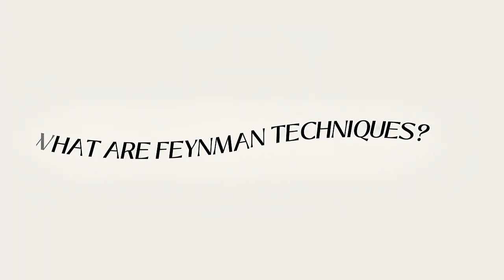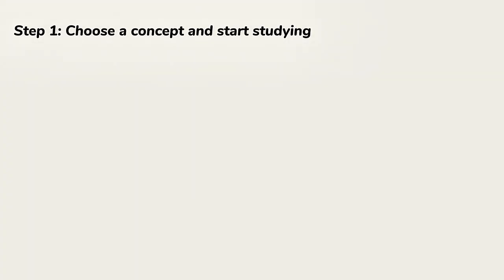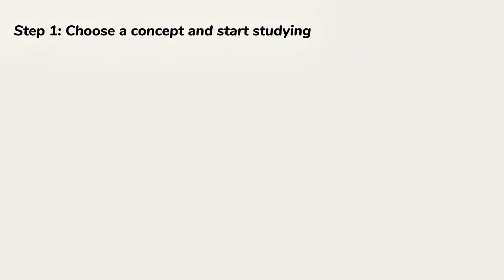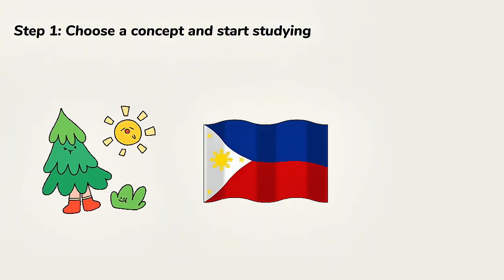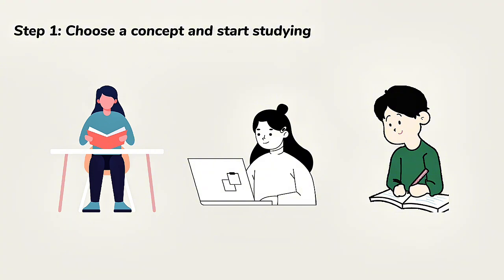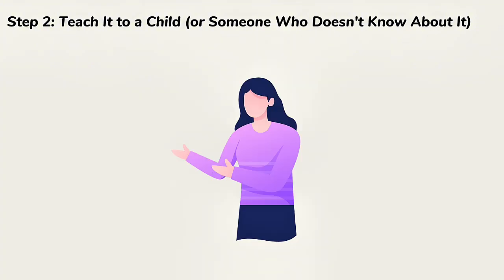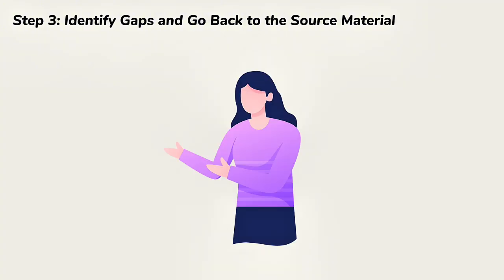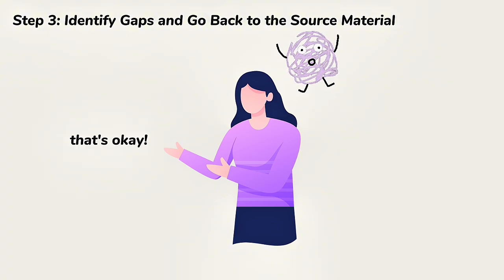FEYNMAN TECHNIQUES (4 steps)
How to Use the Feynman techniques